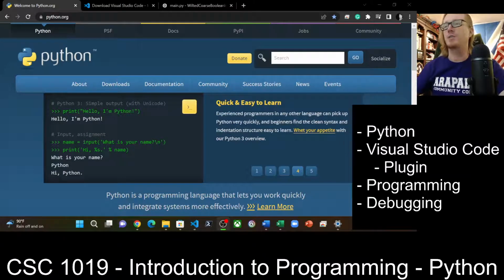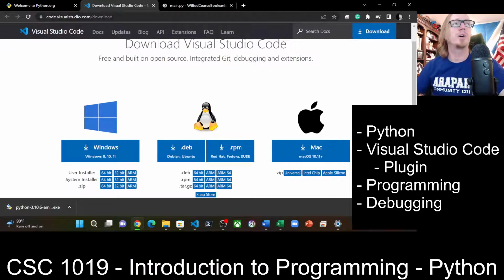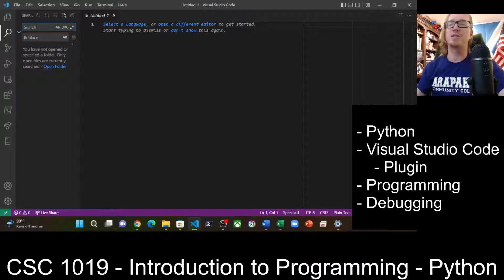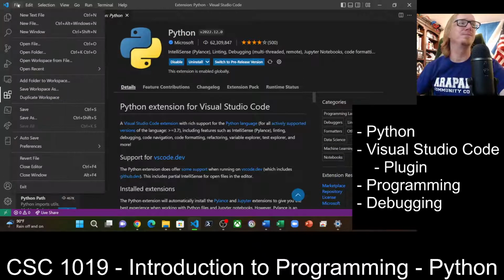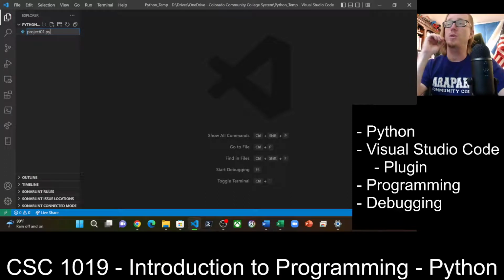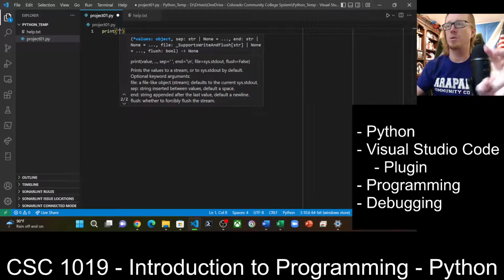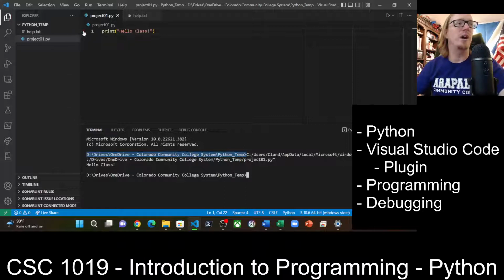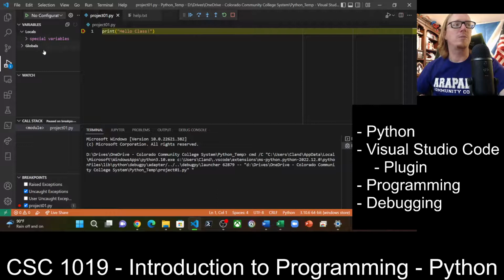ACC 1019 - Python - Install, Setup, Program, & Debug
ACC 1019 - Introduction to Programming
This video goes over setting up your computer to start programming in Python for this course.

* Installing Python and Visual Studio Code through the Windows Store.
* Installing Python and Visual Studio Code by downloading it for the specific OS.
* Adding extensions to VS Code.
* Setup the project folder and the first program file.
* Running and Debugging the code in VS Code.